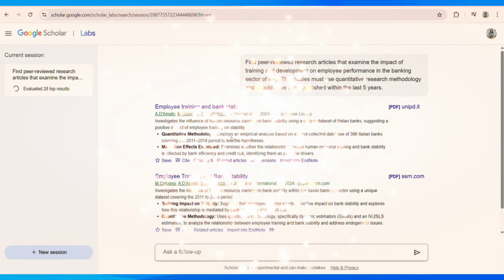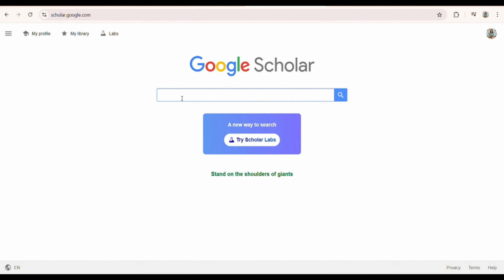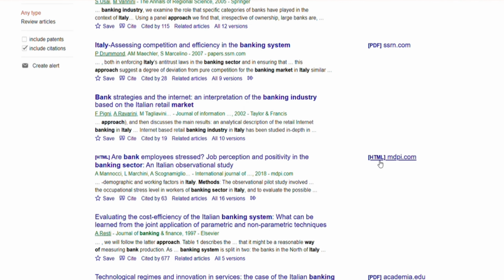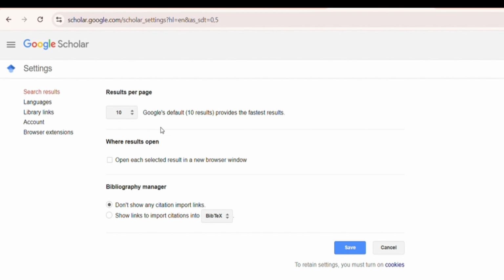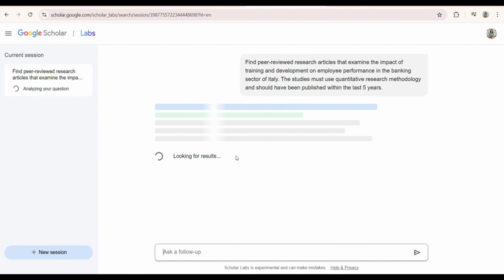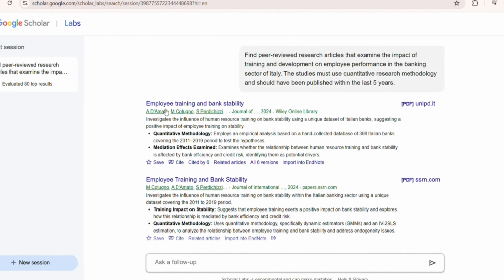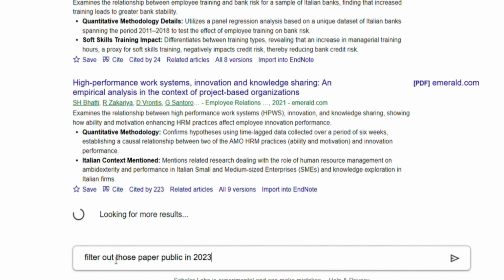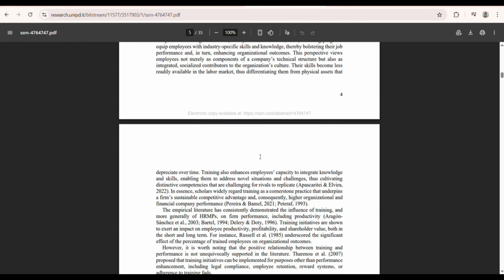Google Scholar New Features 2026 | Best Research Tool for Students & Researchers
Discover Google Scholar, a free tool to find research papers, citations, articles, theses, and academic sources easily.

Learn how to use Cited by, related articles, library, alerts, citation export, and recent publications for faster research.